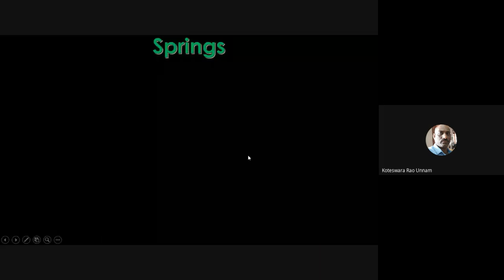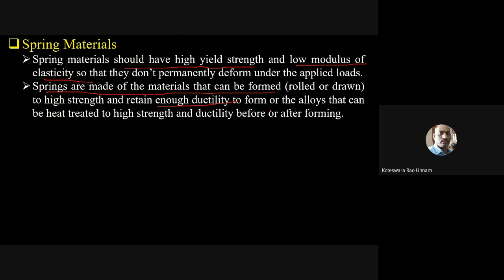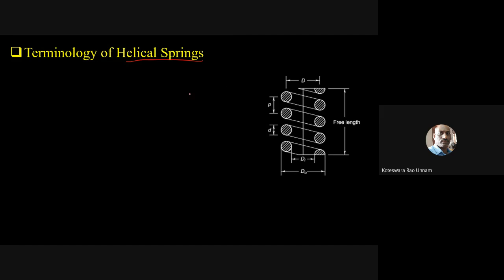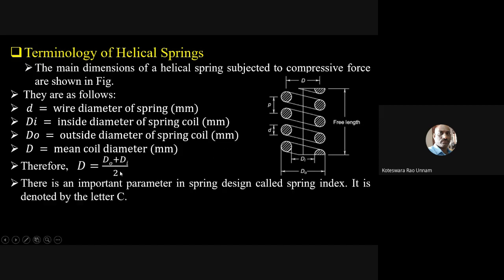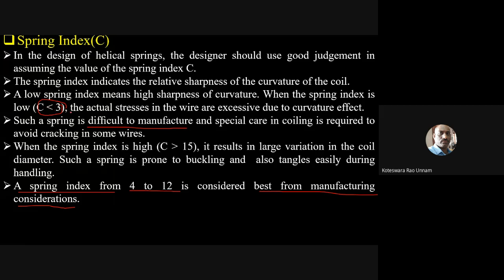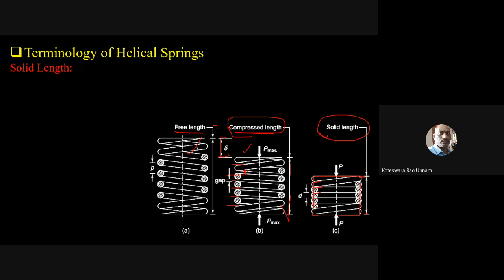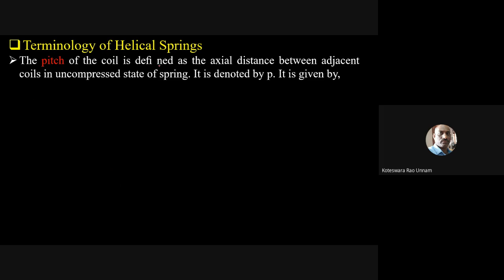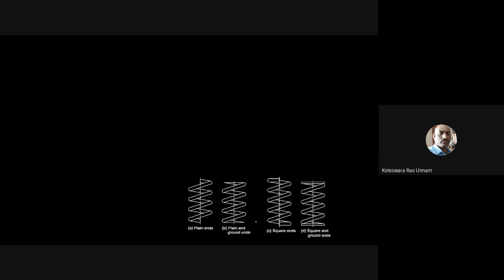Heical springs introduction